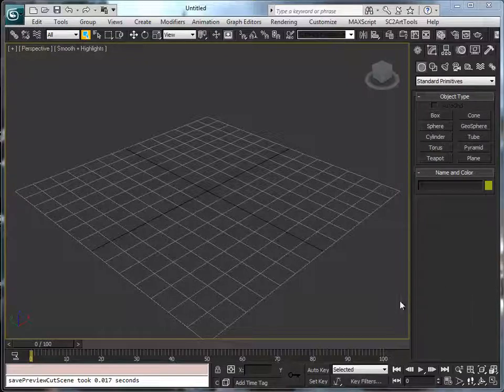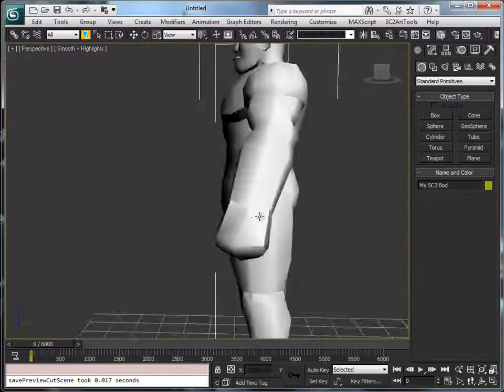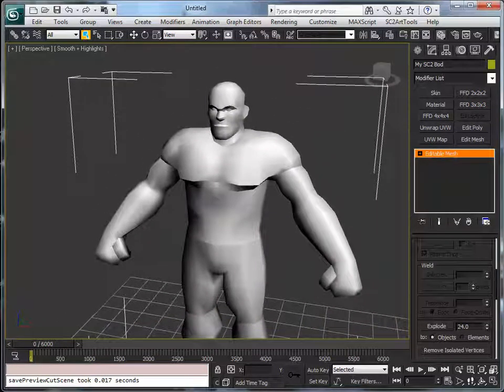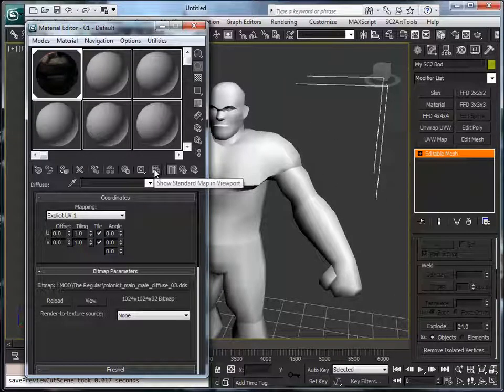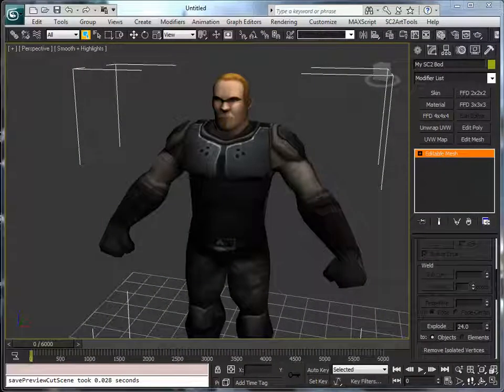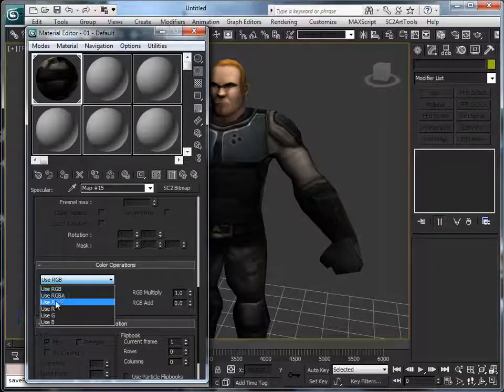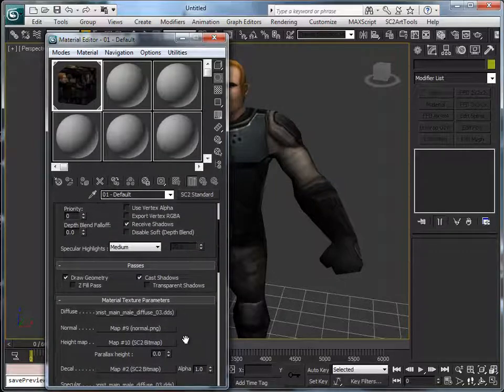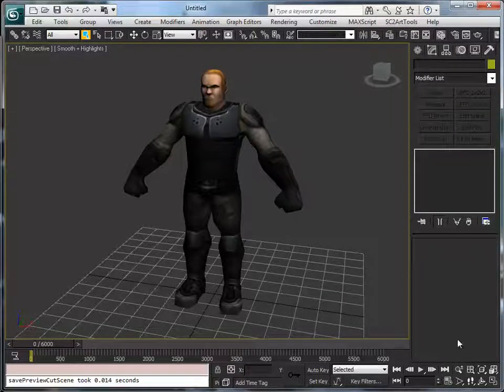Tutorial 02 - Apply SC2 Texture to a model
In this tutorial I show how to get the regular model I made for the community ready by applying the Starcraft 2 Standard material in 3D Studio Max